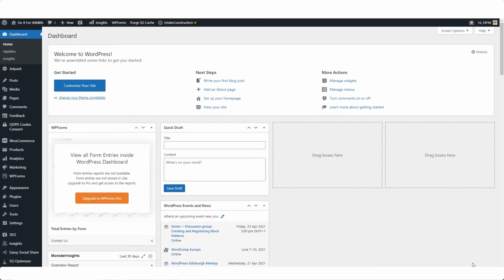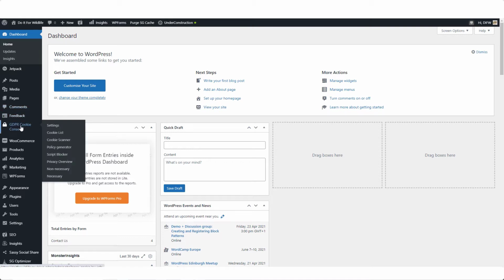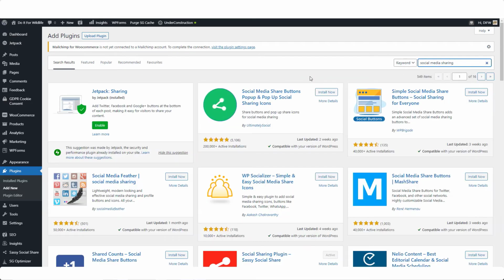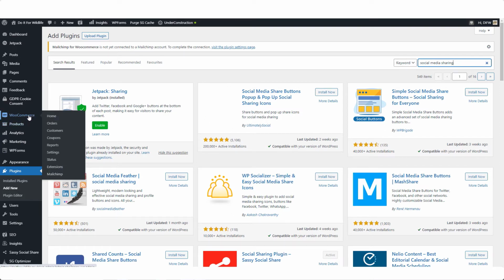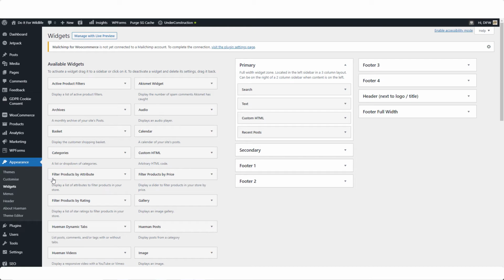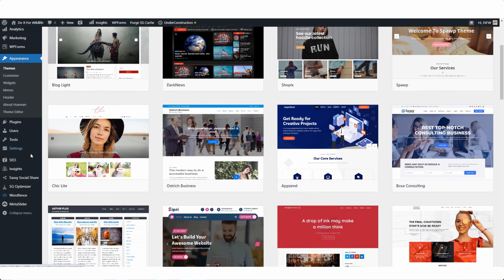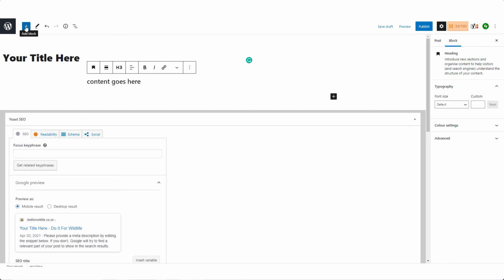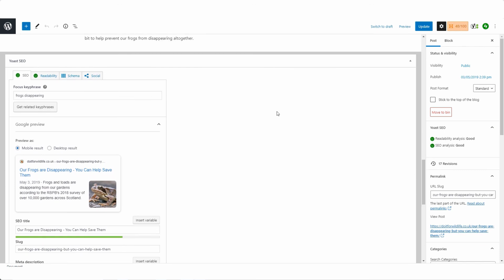A Look Inside the WordPress Dashboard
Building a blog with WordPress is fun! Let's take a look inside the WordPress dashboard and browse some of the many available free tools and features, including the state-of-the-art editor for writing and publishing posts.